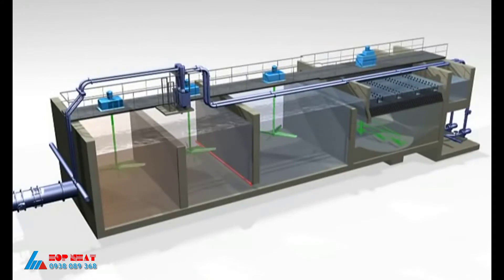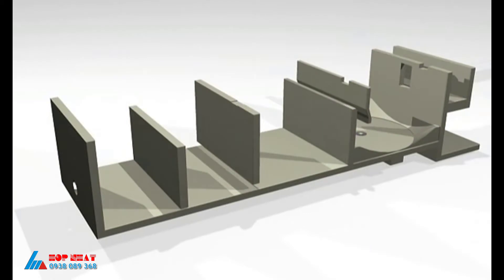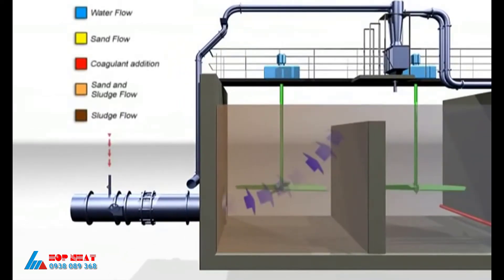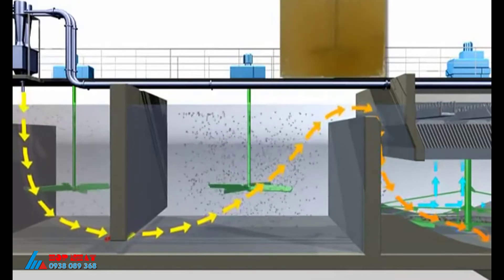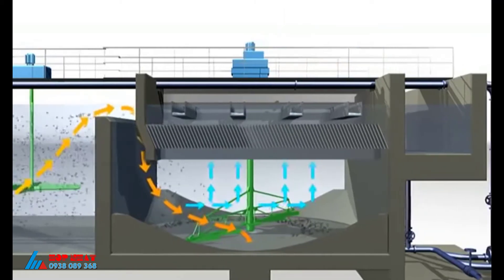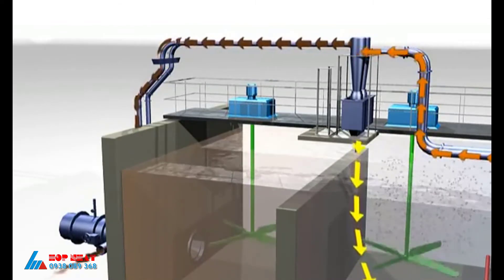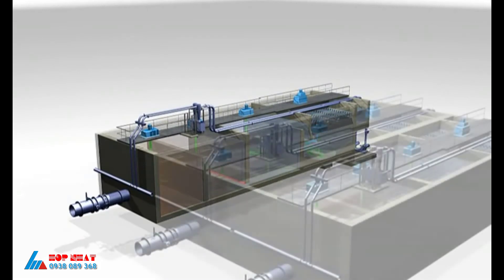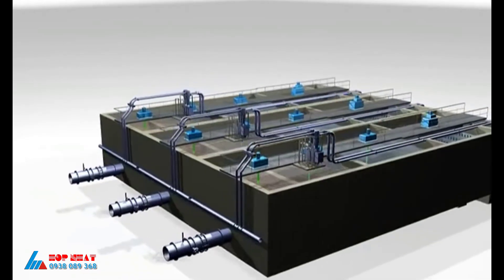Hệ thống xử lý nước thải sinh hoạt công suất vừa và nhỏ | Môi trường Hợp Nhất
Phát triển kinh tế gắn liền với bảo vệ môi trường là tiêu chí hàng đầu của các quốc gia trên thế giới nói chung và Việt Nam nói riêng.
Các cơ quan nhà nước cũng siết chặt hơn vấn đề quản lý môi trường.  Do đó nhu cầu xử lý nước thải sinh hoạt cũng tăng hơn trước.
Hiện nay, có rất nhiều công nghệ xử lý nước thải sinh hoạt, nhưng để lựa chọn được công nghệ xử lý nước thải sinh hoạt phù hợp với nhu cầu của Doanh Nghiệp chúng ta cần quan tâm tới các tiêu chí sau:
-Thiết bị sử dụng của công nghệ xử lý nước thải sinh hoạt
-Hiệu suất xử lý của công nghệ xử lý nước thải sinh hoạt
-Chi phí đầu tư vào công nghệ xử lý nước thải sinh hoạt
-Cách vận hành hệ thống xử lý nước thải sinh hoạt
-Thời gian hoàn thành công nghệ xử lý nước thải sinh hoạt
-Tuổi thọ của công nghệ xử lý nước thải sinh hoạt

Xem thêm một số công nghệ xử lý nước thải tại

CÔNG TY CỔ PHẦN XÂY DỰNG VÀ CÔNG NGHỆ MÔI TRƯỜNG HỢP NHẤT
Trụ sở chính:
Liên kế 26, Khu C4, Chung cư Khang Gia, Đường số 45, Phường 14, Quận Gò Vấp, TPHCM.